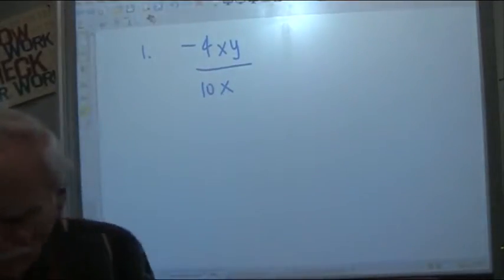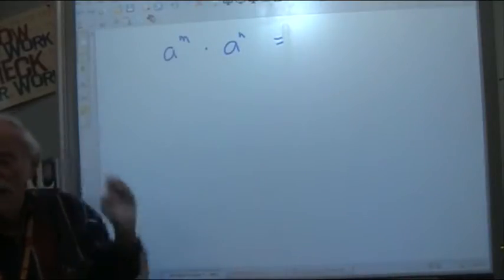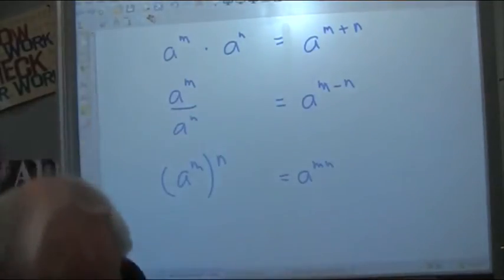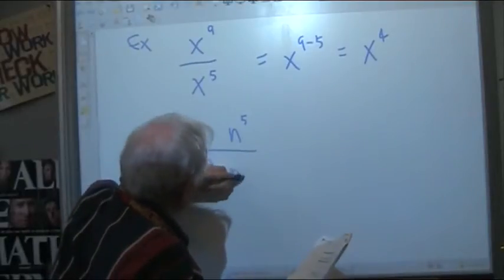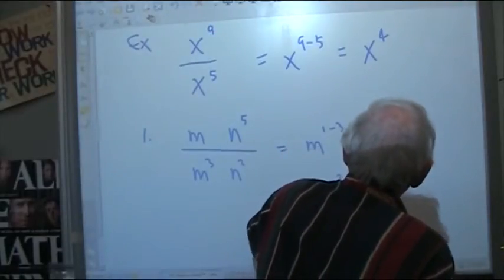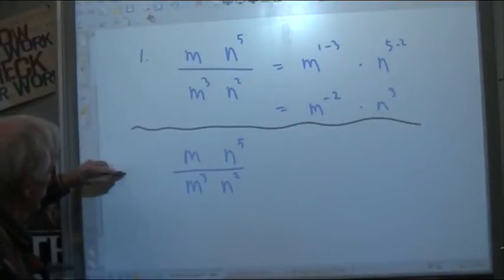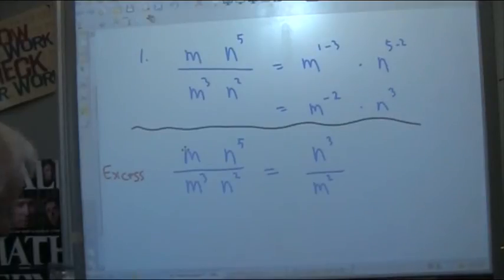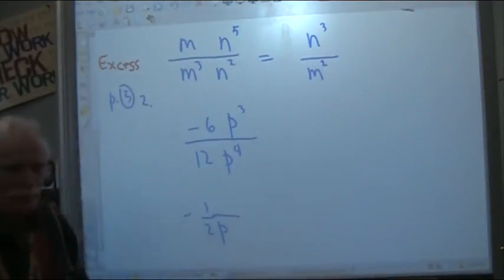5-2 Dividing Monomials